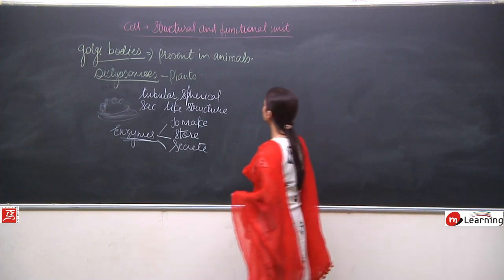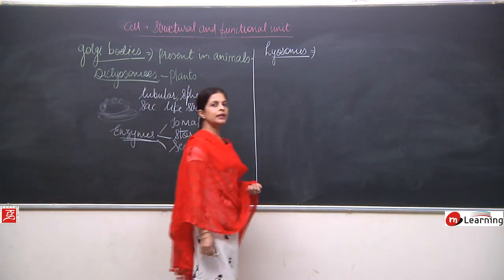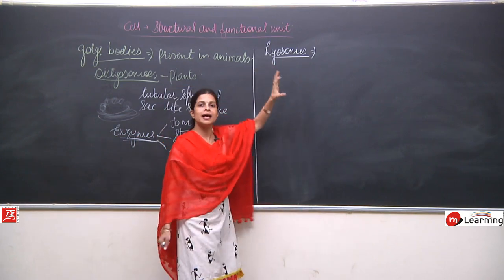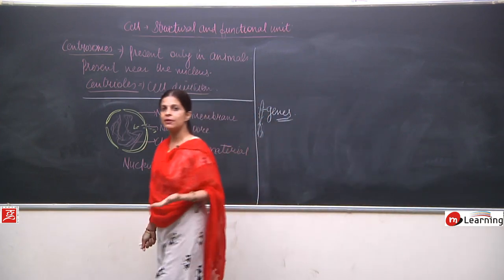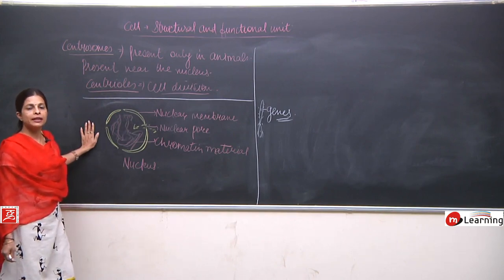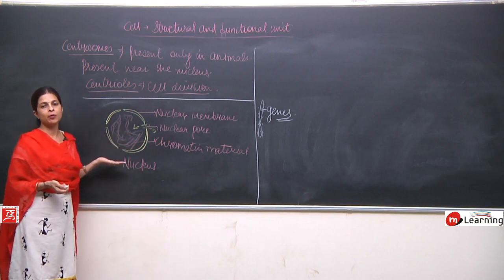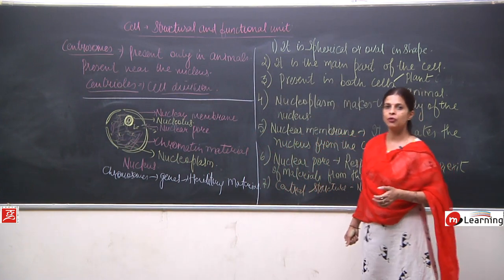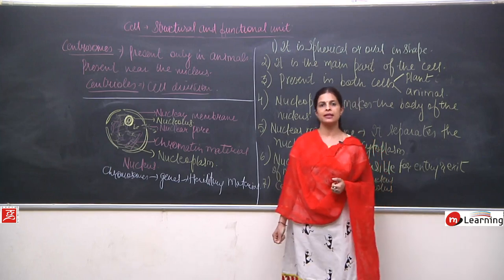Cell Structure & Function for Class 8th - 06/11